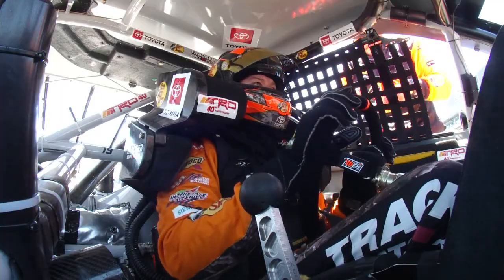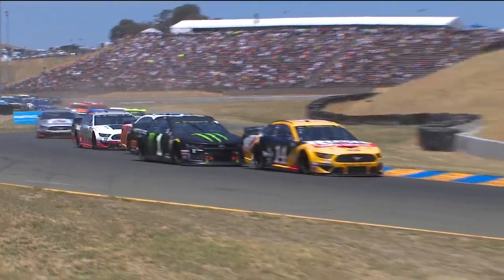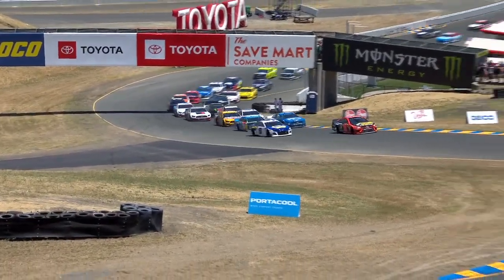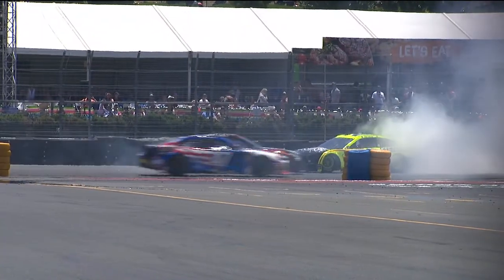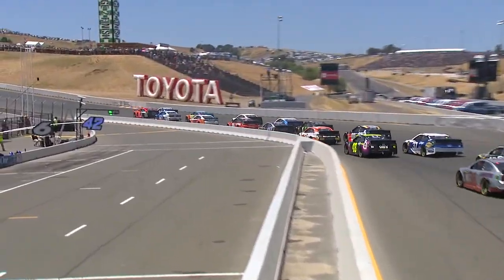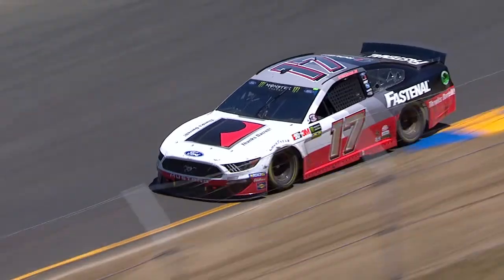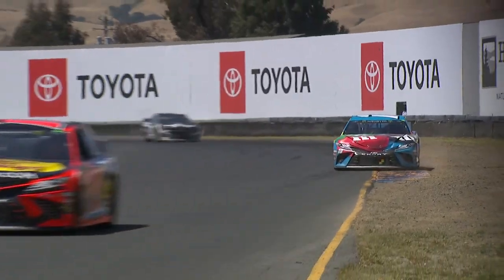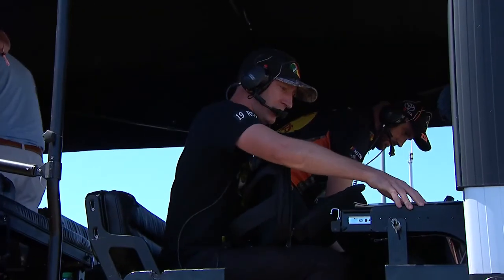Footage of the 2019 Toyota/Save Mart 350 at Sonoma Raceway